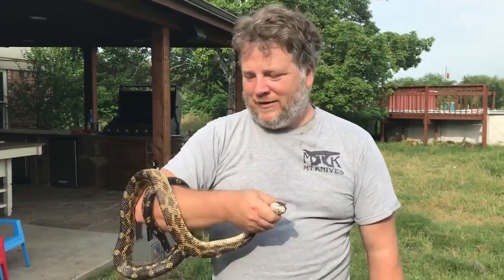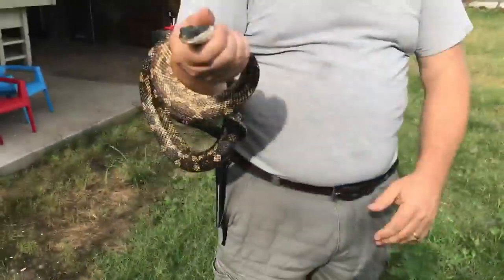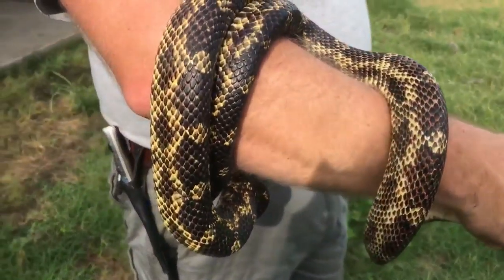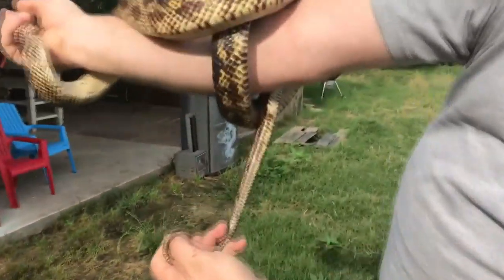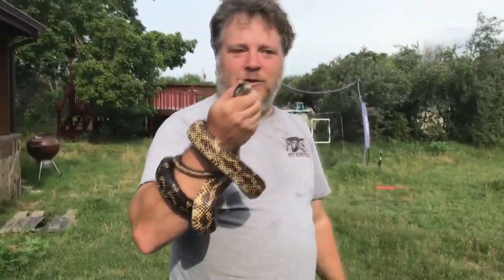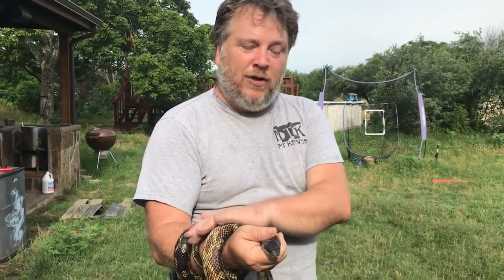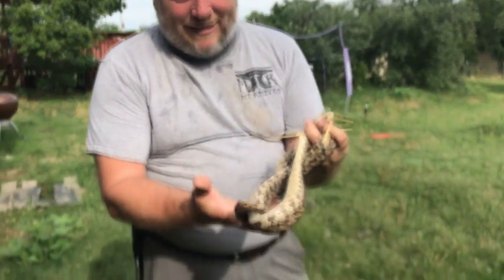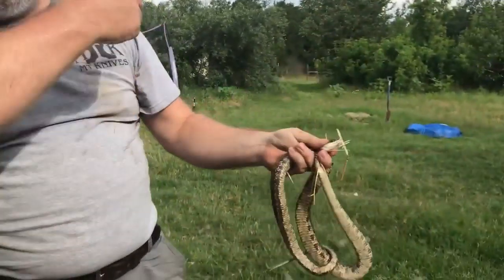Two Ratsnakes in Two Minutes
Found a couple of egg thieves this morning when picking up the duck eggs.  No snakes were harmed in the production of this video.